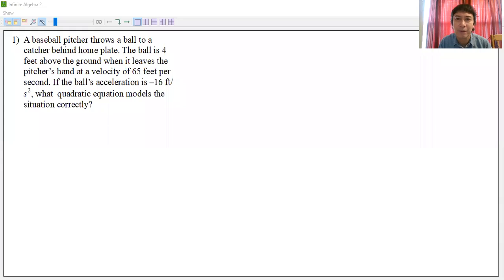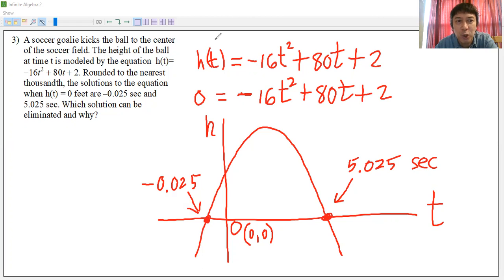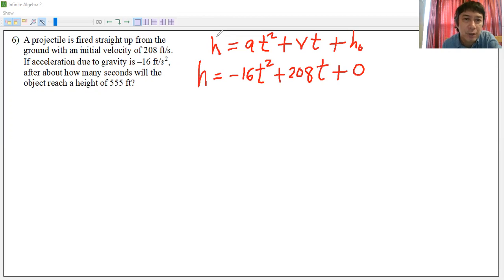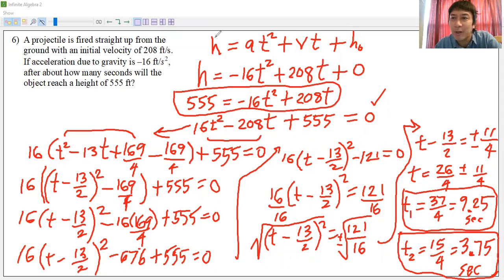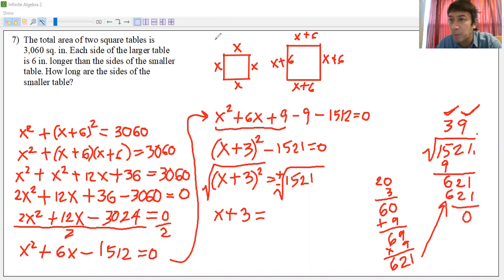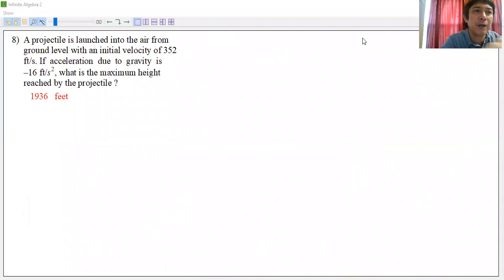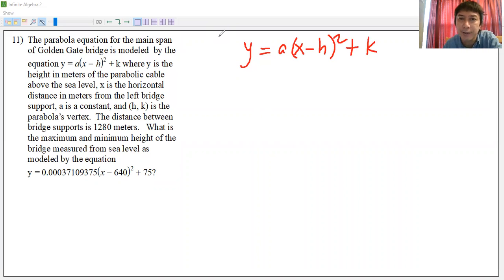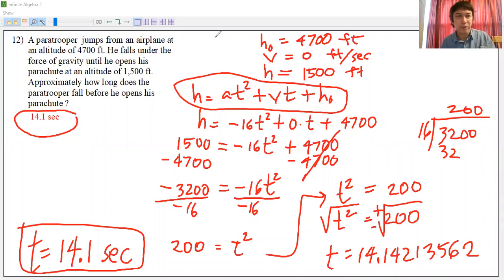Modeling with Quadratic Equations by LELAND A. ALEJANDRO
This video includes 12 worded problems involving quadratic equations with solutions and answers.  The questions involve motion problems about projectiles and other problems that translates to  parabolic graphs or quadratic equations.  Real life situations are used with complete explanations and answers.